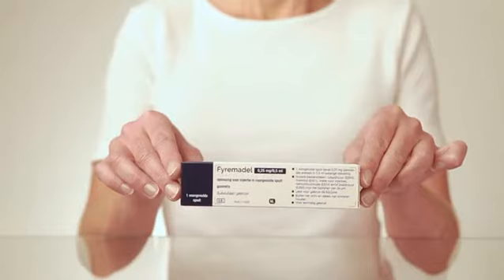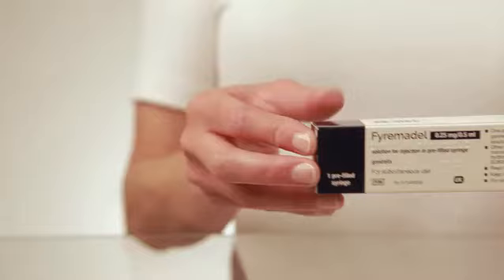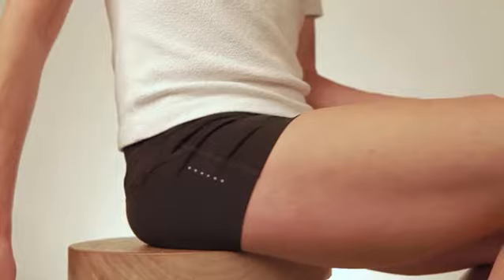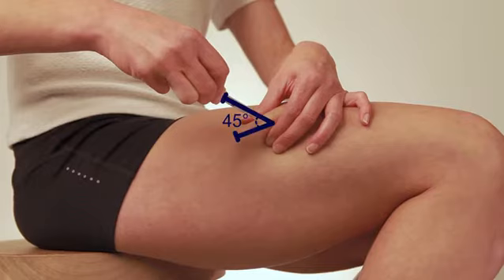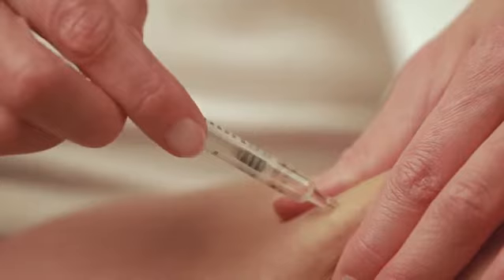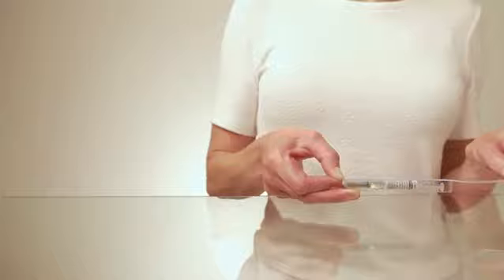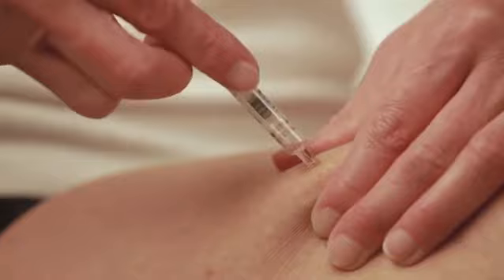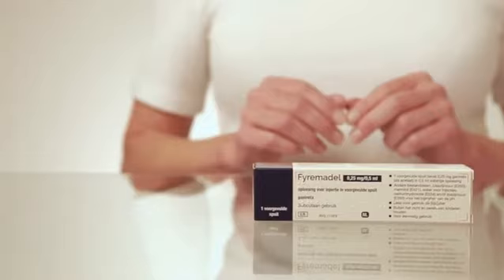EN - Instruction video for injecting Fyremadel | UMC Utrecht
Fyremadel is used to suppress the production of certain hormones in a fertility treatment.

Offered by Merck and Ferring